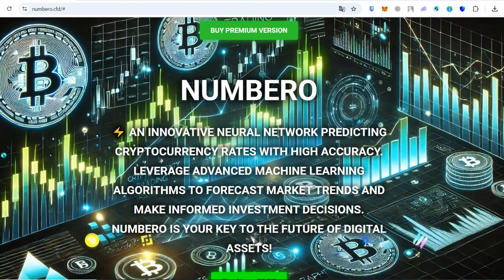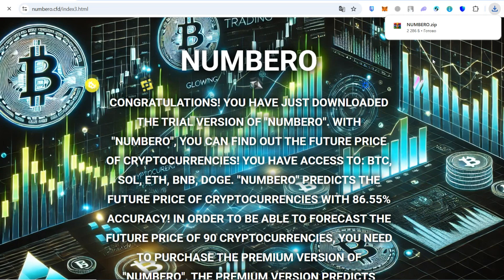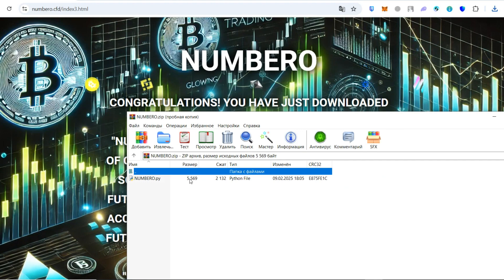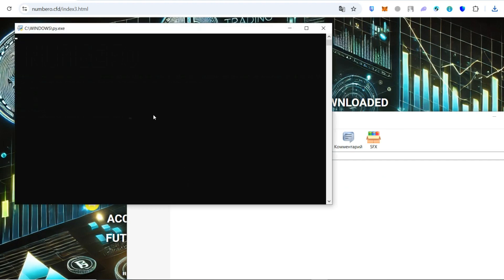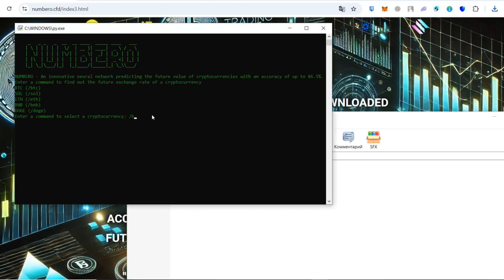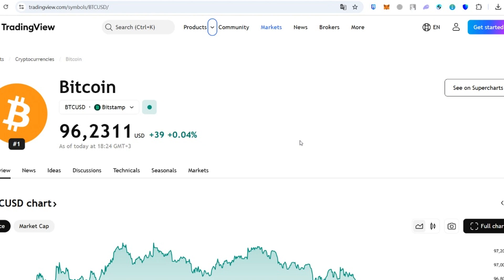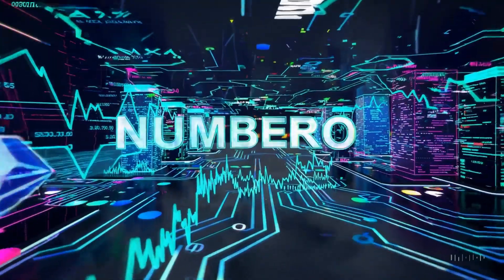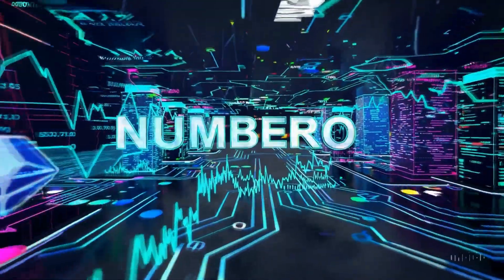NUMBERO: The Innovative AI Predicting Future Cryptocurrency Prices!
NUMBERO is an innovative AI that predicts the future prices of cryptocurrencies with remarkable accuracy. In this video, we explore how this cutting-edge technology analyzes market trends and forecasts the value of digital currencies like Bitcoin and Ethereum. Watch as we demonstrate how NUMBERO works in real-time, showcasing its ability to predict market movements and assist traders in making informed decisions. Join us and discover why NUMBERO is the best tool for cryptocurrency trading!